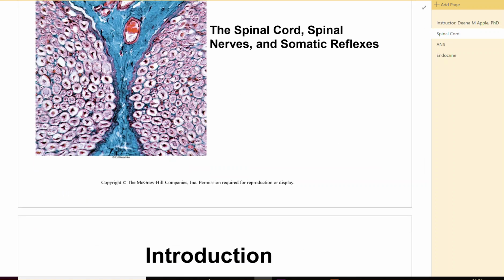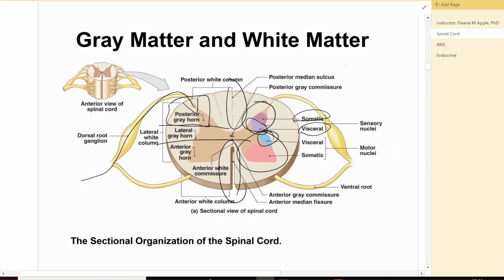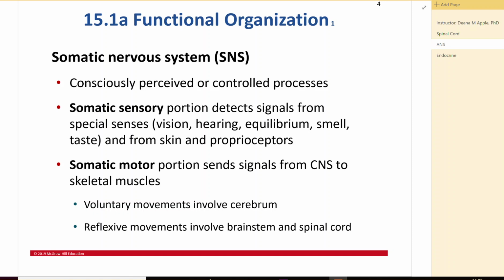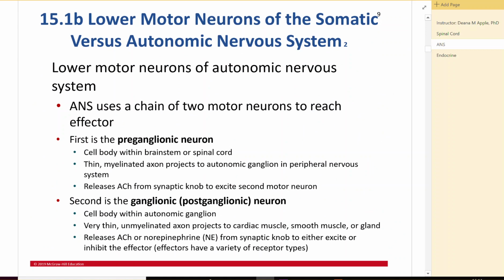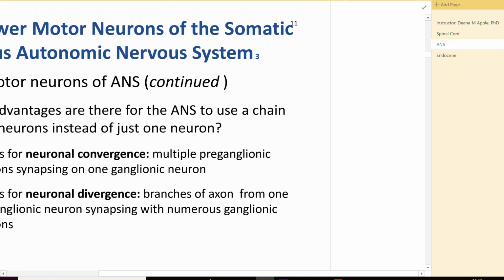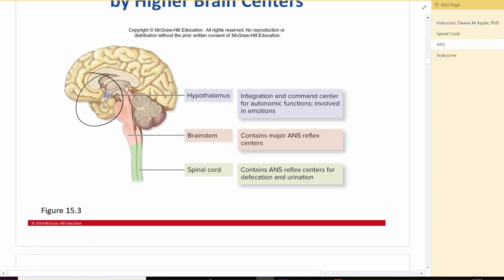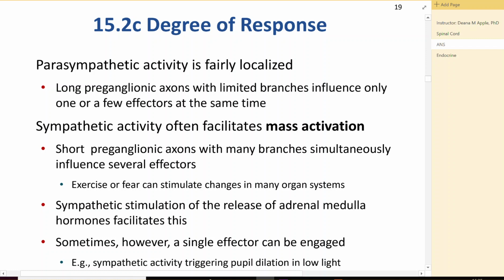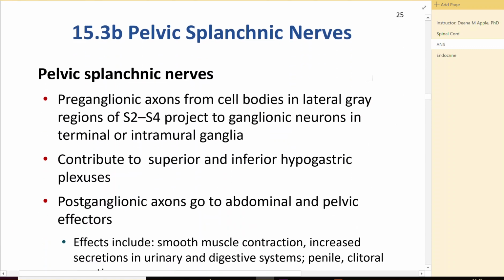Spinal Cord ANS 1